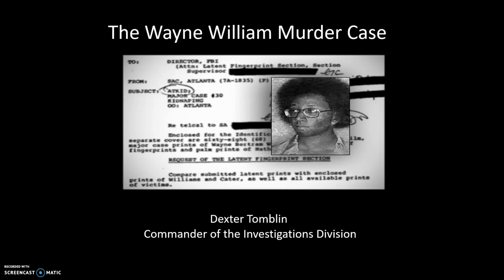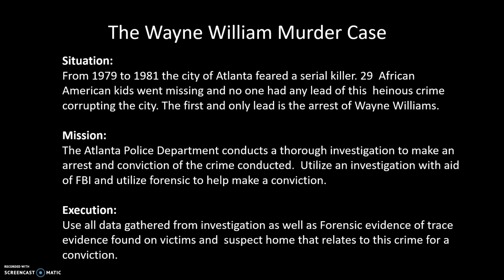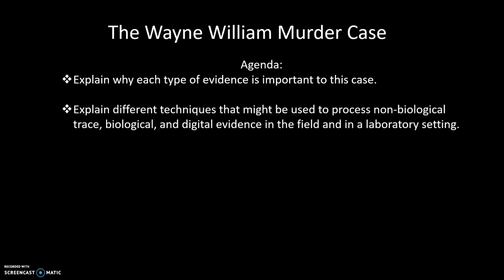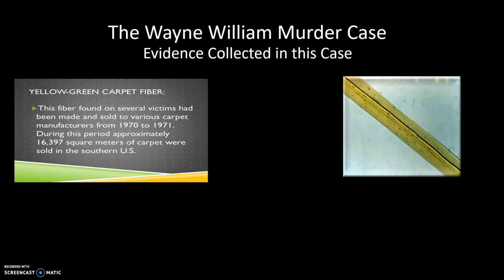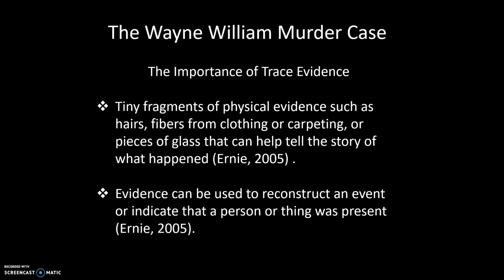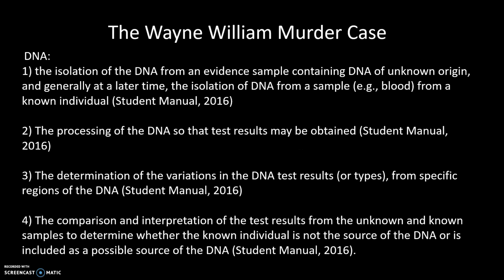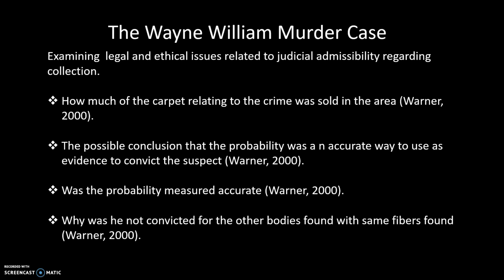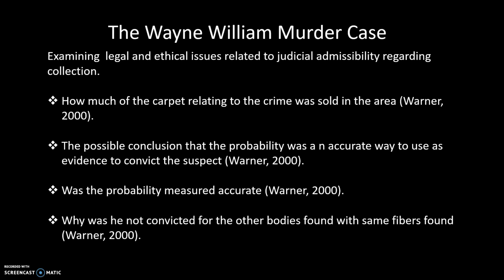Wayne Williams Murder Case